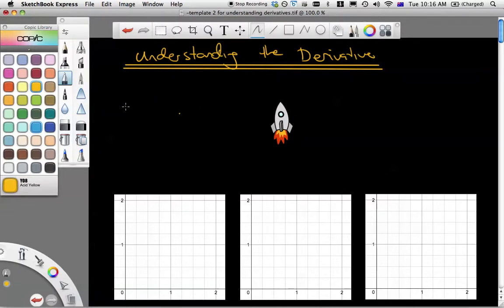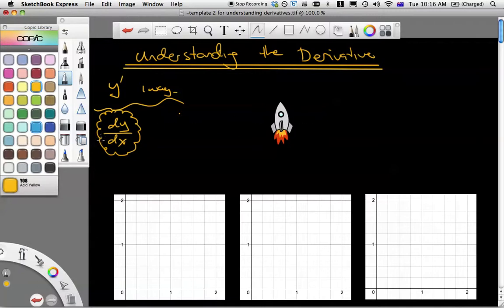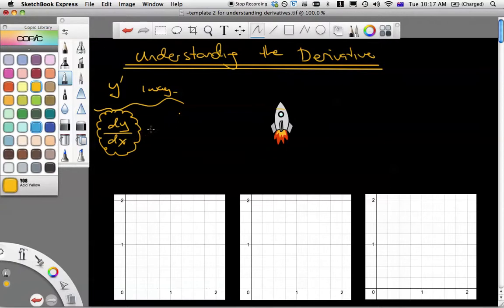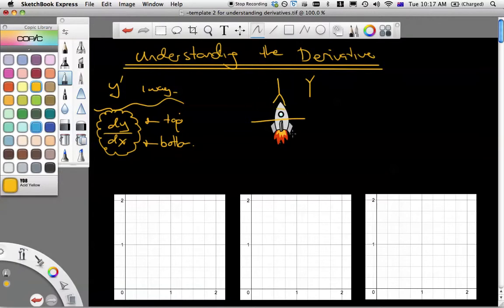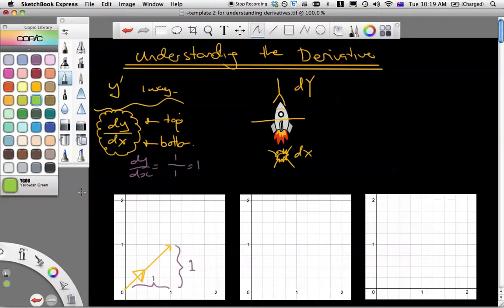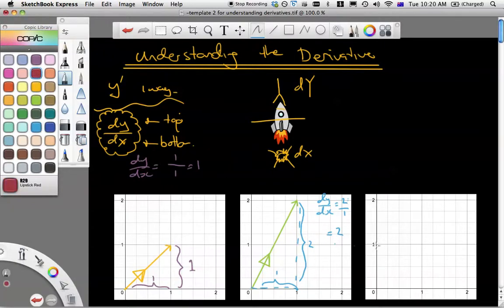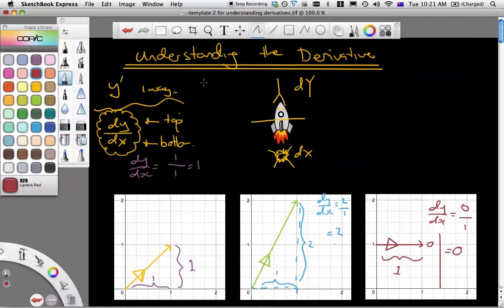Understanding the Derivative Through Analogy-Part 1/4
This 4 part series is on using a space ship analogy to understand the Derivative. Part 1 sets up the Analogy. Part 2 shows how it can be used to find the derivatives at different points on a graph. Part 3 mathematically relates the Spaceship analogy to the derivative. Part four relates our analogy to the idea of 'rate of change'. For more tips on how to learn and study,